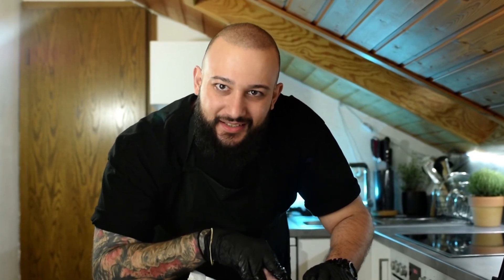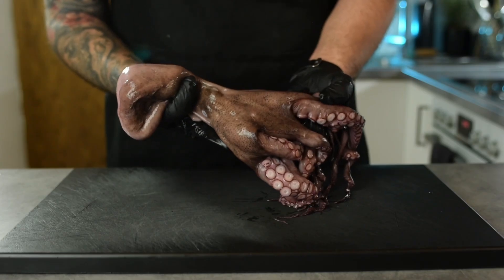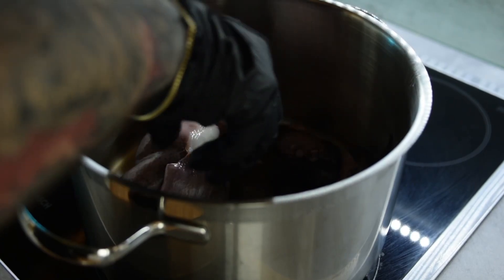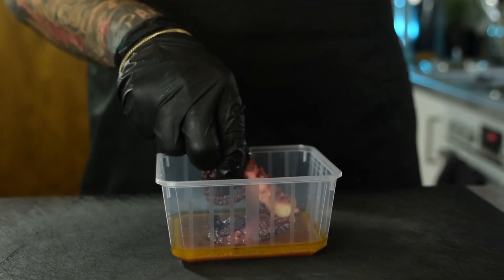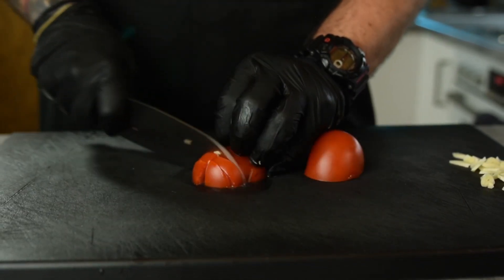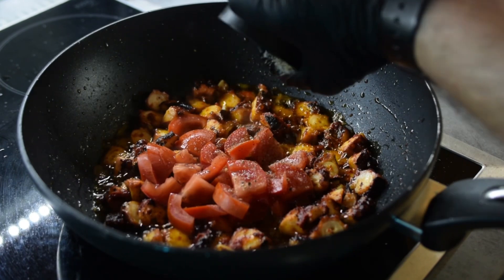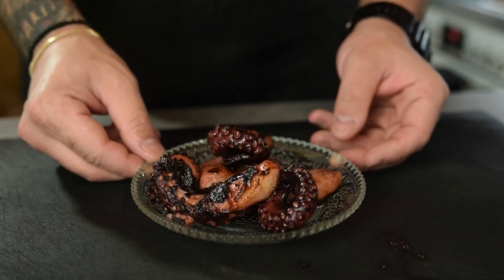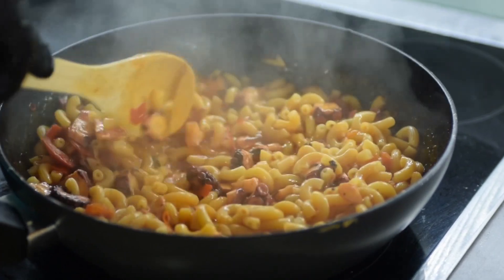How To Turn Octopus Into Two Delicious And Easy Meals!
Indulge in the ultimate seafood feast with our Octopus Pasta Recipe and Grilled Octopus! In this captivating video, we'll guide you through the steps of creating a mouthwatering octopus pasta dish that combines the delicate flavors of the sea with the richness of homemade pasta. But that's not all! We'll also show you how to expertly grill octopus, infusing it with a tantalizing smoky aroma and a perfectly tender texture.

Join us on this culinary adventure as we dive into the world of octopus cuisine. Learn the secrets behind preparing the octopus for both dishes, from cleaning and tenderizing to achieving the ideal cooking times. Watch as we skillfully sauté the octopus with fresh herbs, garlic, and tomatoes, creating a luscious sauce that will coat every strand of pasta.

As the octopus pasta comes together, we'll then shift our focus to the grill. Witness the octopus transform from raw to charred perfection as we carefully cook it over an open flame. We'll share pro tips on marinating the octopus for maximum flavor infusion and teach you how to achieve that delectable crispy exterior while keeping the meat moist and succulent.

Throughout the video, we'll provide detailed instructions, helpful cooking techniques, and insights into the unique characteristics of octopus. You'll discover why this incredible cephalopod is a beloved ingredient in various cuisines around the world.

Prepare to tantalize your taste buds and impress your guests with these unforgettable seafood delicacies. Whether you're a seasoned chef or a home cook looking to expand your culinary horizons, our Octopus Pasta Recipe and Grilled Octopus video is a must-watch for anyone who appreciates the wonders of the deep blue sea. Dive in now and let your culinary creativity soar!